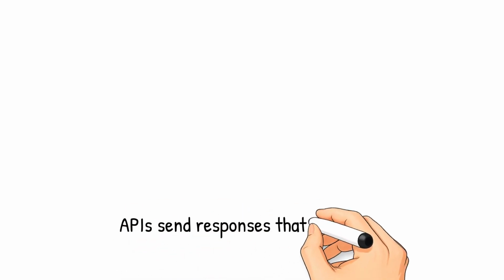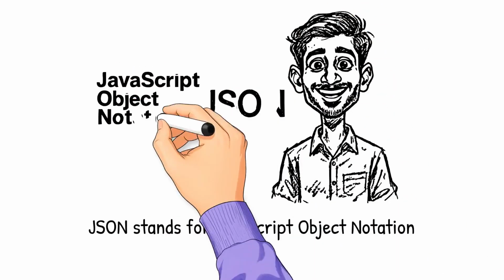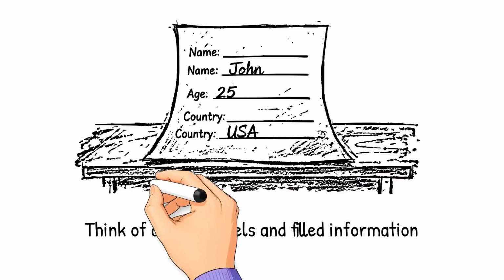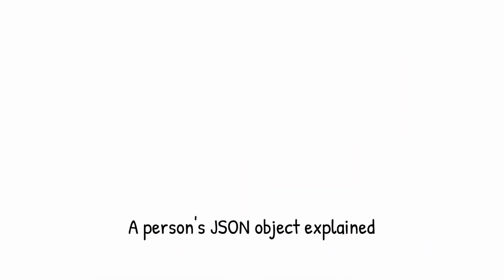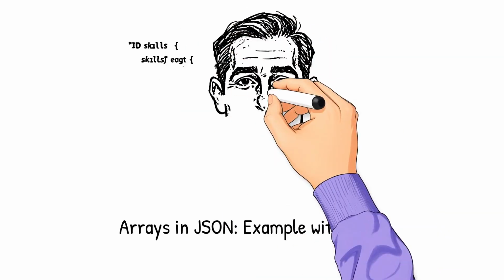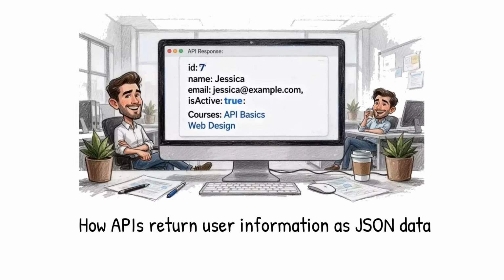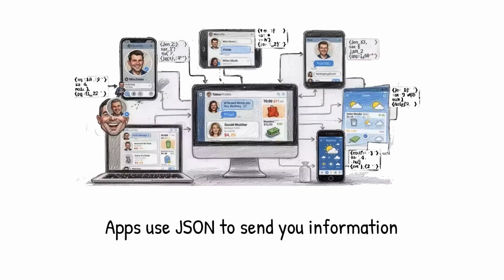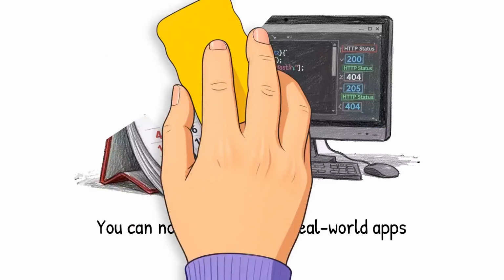JSON Explained Simply — The Language APIs Speak (API Course Ep 5)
What is JSON? It's the simple, universal format APIs use to send data — and once you can read it, you can read the data behind almost every app. In Episode 5 of the free API Course, JSON is explained like a digital form: keys, values, objects {}, and arrays []. Beginner-friendly, no jargon.

🟢 The big idea: JSON = key-value pairs (a label + its info). { } holds one object, [ ] holds a list. Strings in quotes, numbers without.